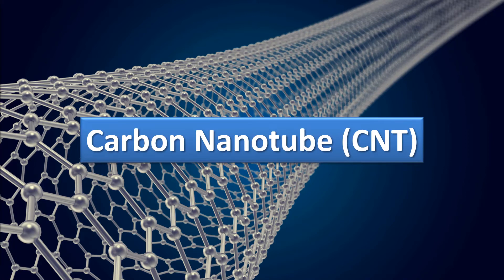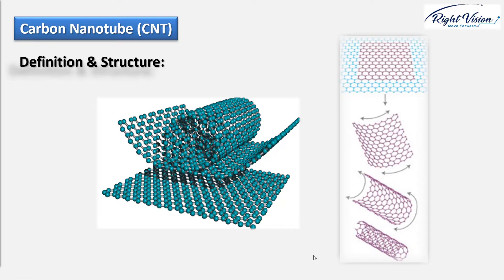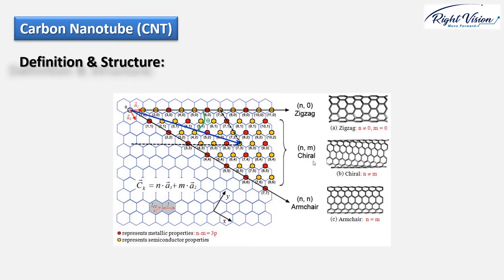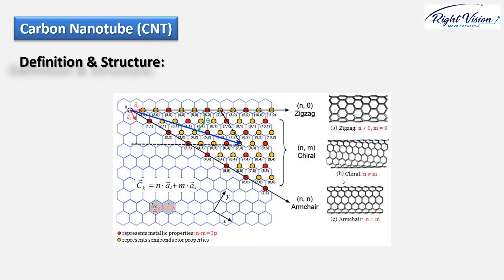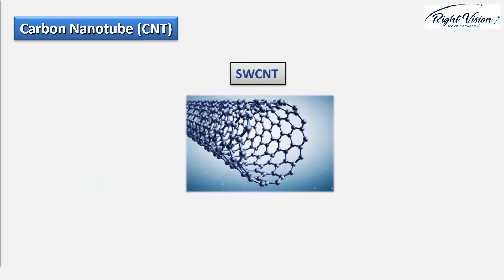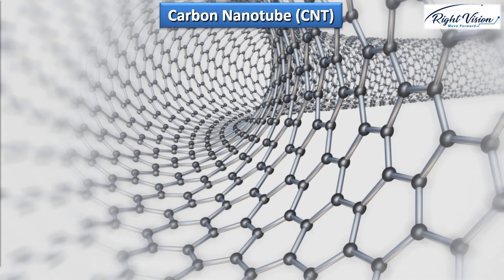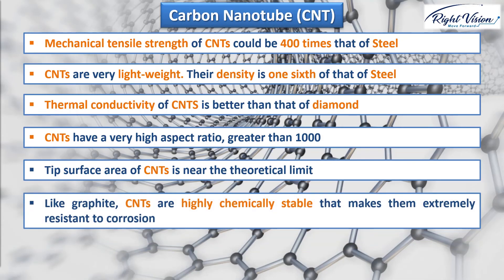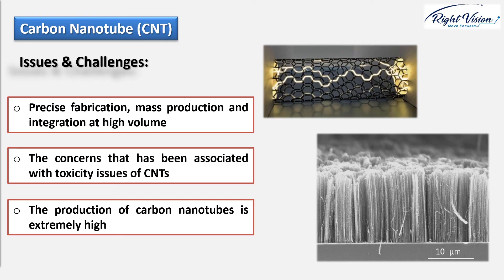Carbon Nanotube Review, Definition, Structure, Properties, Applications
You may have heard a lot about Carbon Nanotubes and their promising potentials by mean of these nanscale hollow atomic tubes! From superconductors to mind-blowing ideas like earth-to-sky elevator which seems to be more science fiction than reality. In this video Carbon Nanotubes (CNTs) are intuitively reviewed. How they could be defined? how their structure look like? What's the difference between single and multi wall Carbon Nanotubes? What special about them which make them matter of futurist applications in whole science and technology spectrum?  And what are the current and future issues/challenges of implementing CNTs?